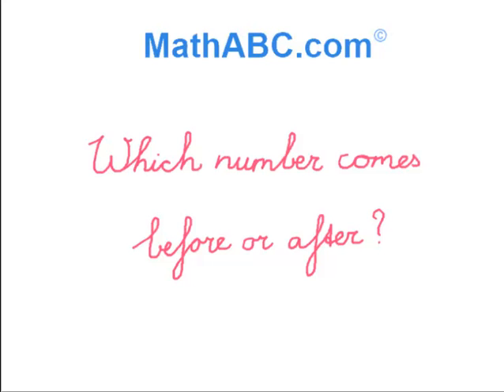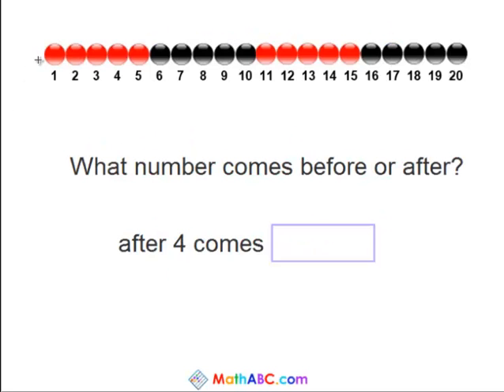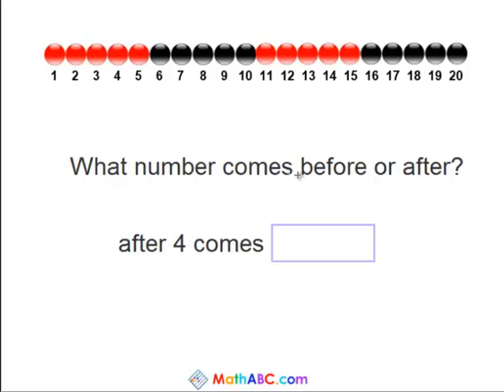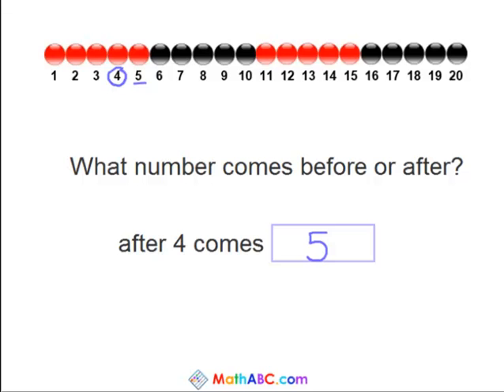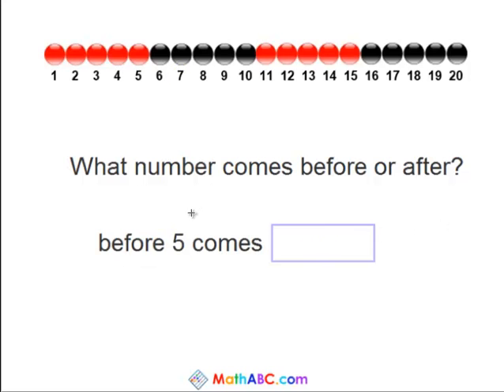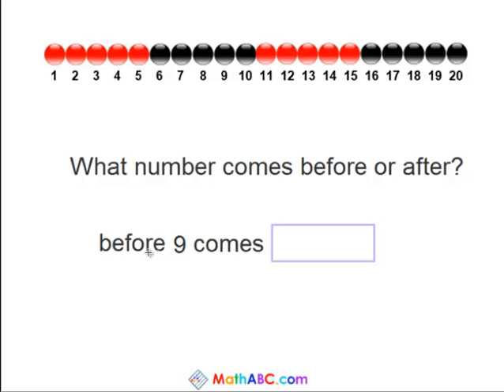MathABC.com: which number comes before or after